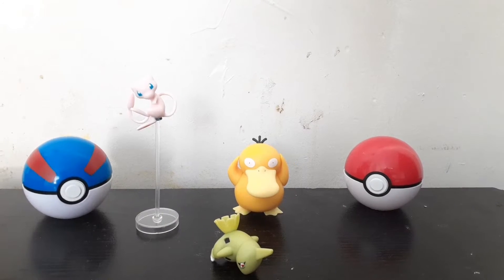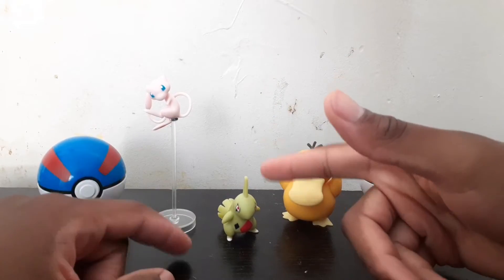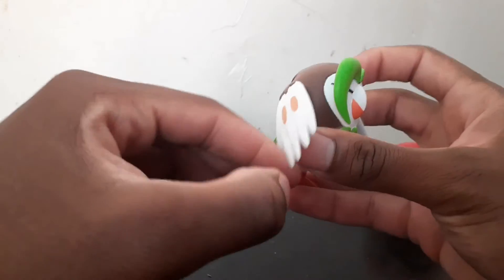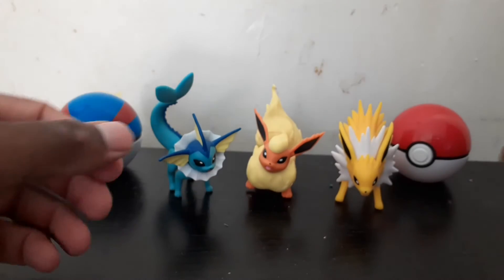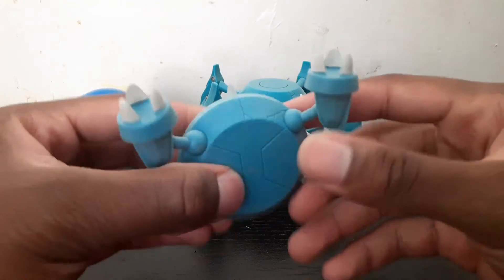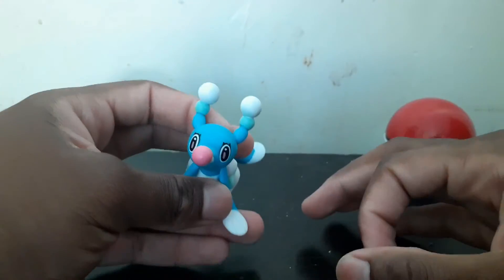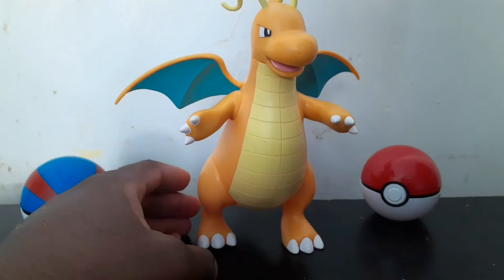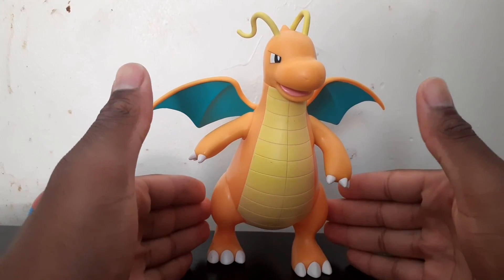Top 10 Wicked Cool Toys Pokemon Figures(so far)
Enjoy and stay awsome trainers